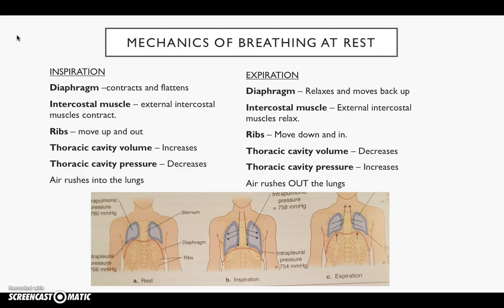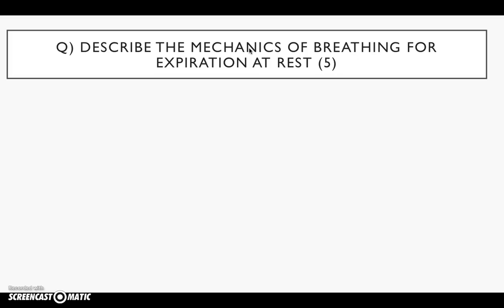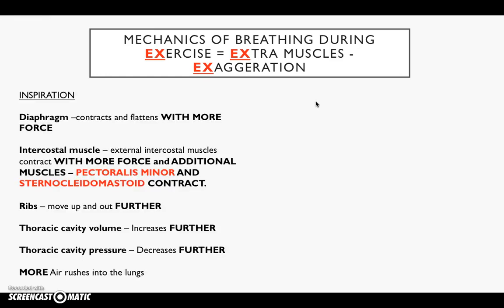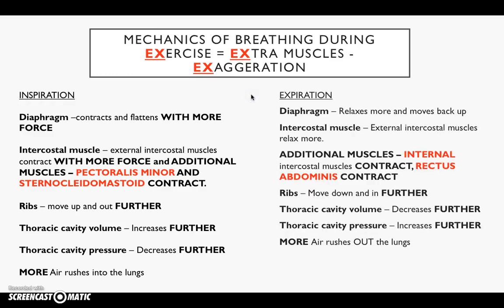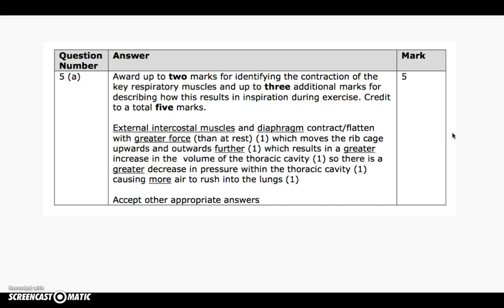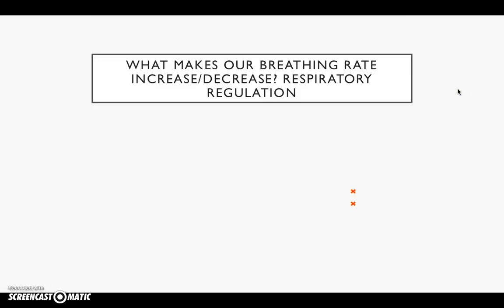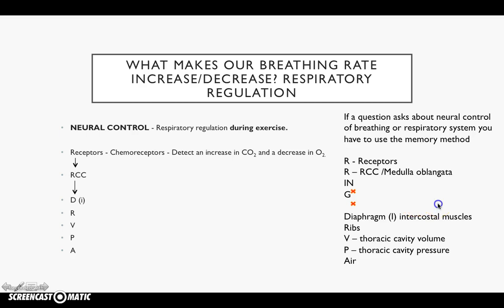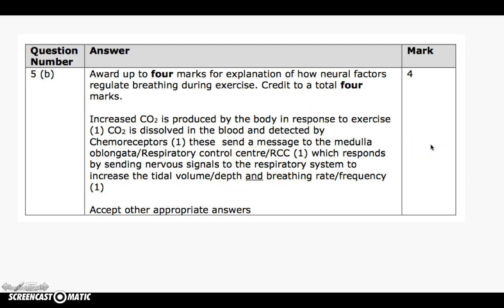Mechanics of breathing revision